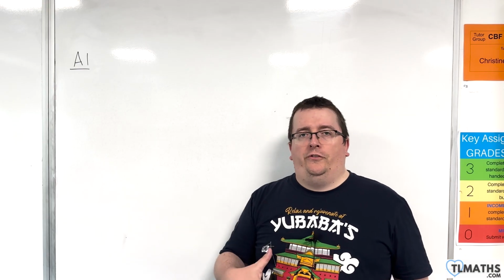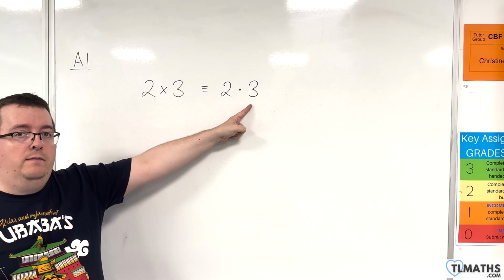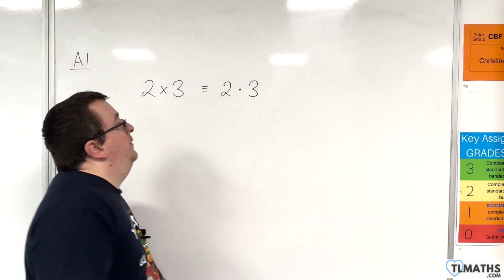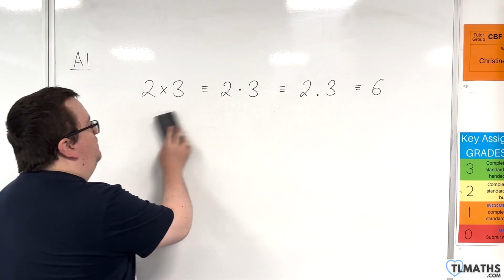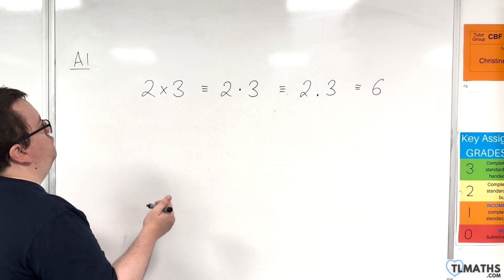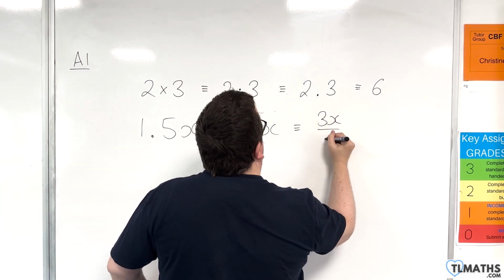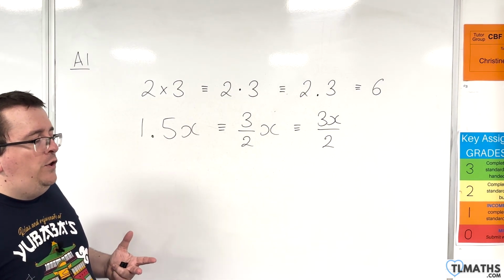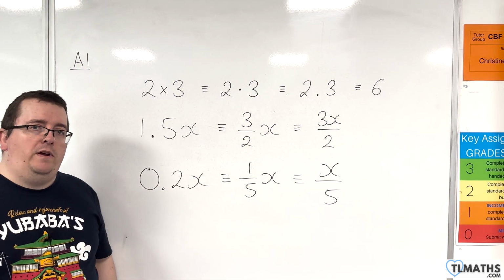GCSE Maths: A1-16 [Fractions or Decimals?]